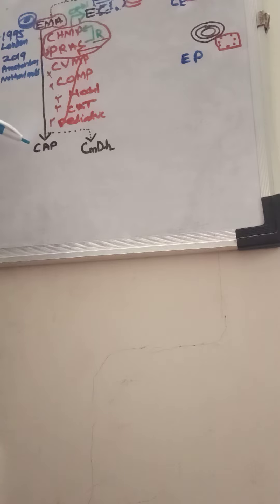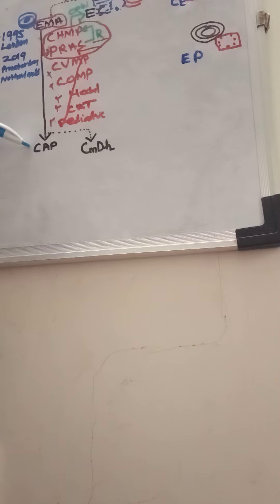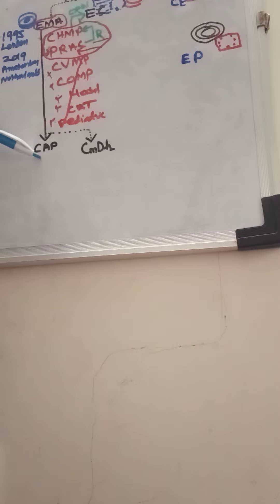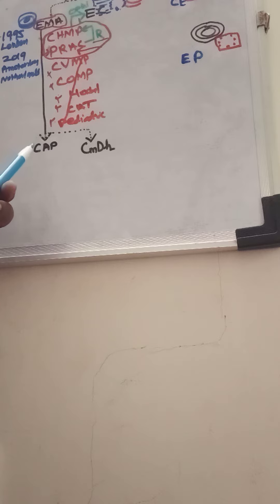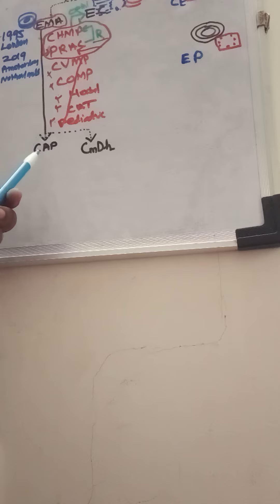Pharmacovigilance#Basics#EMA#L1# Session 8